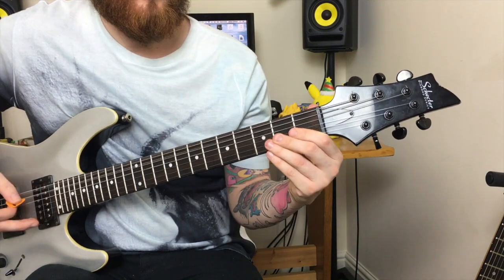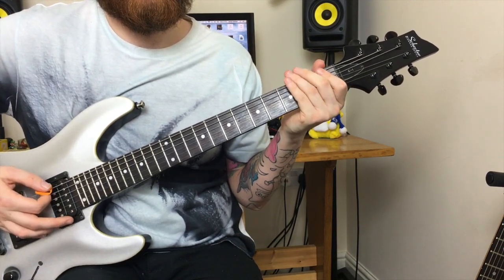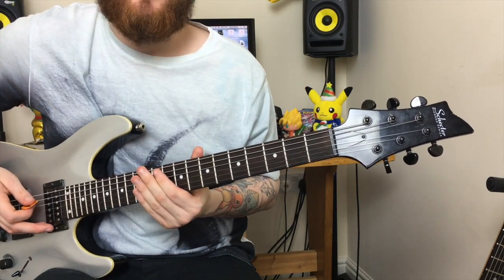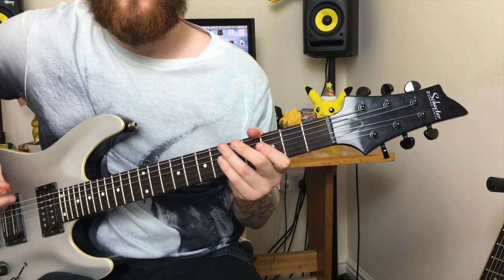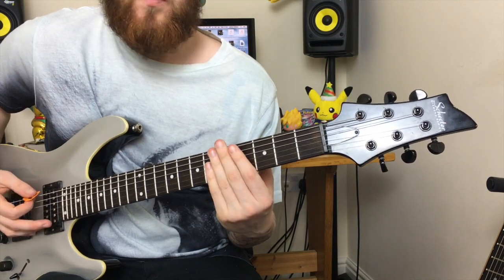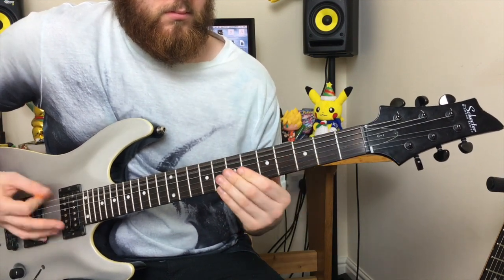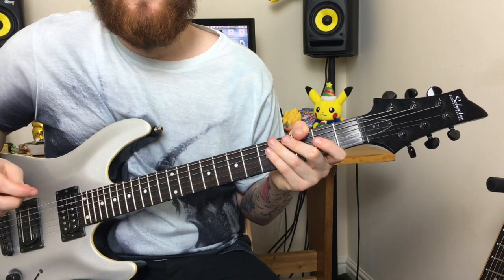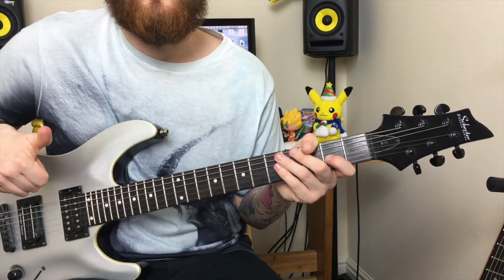Top 5 Drop C Metal Riffs beginners guitar lessons Part 2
Hey guys

This is my online guitar lessons video breaking down my Top 5 Drop C Metal riffs and properly explaining how they are played!

If you want to learn to how play guitar online check out my guitar school videos! I have a series of beginner guitar lessons especially for learning metal guitar.